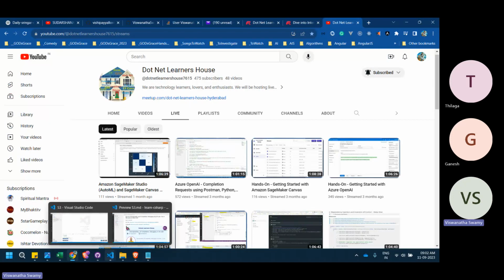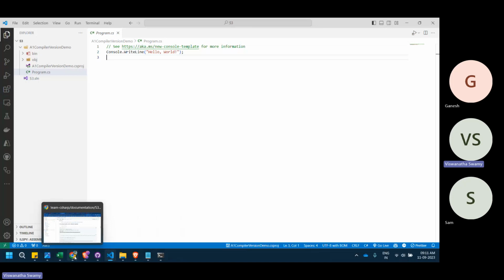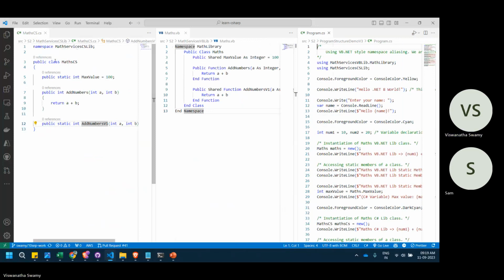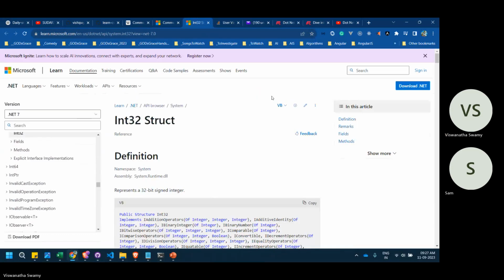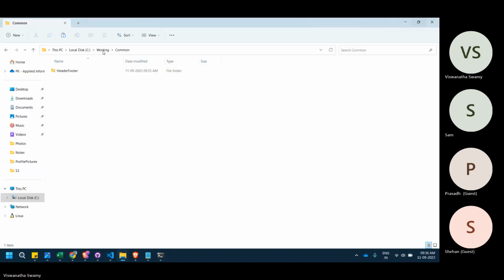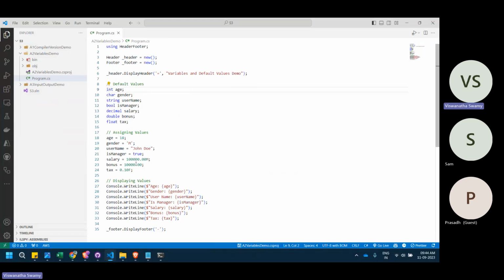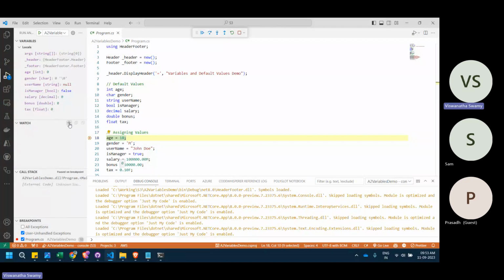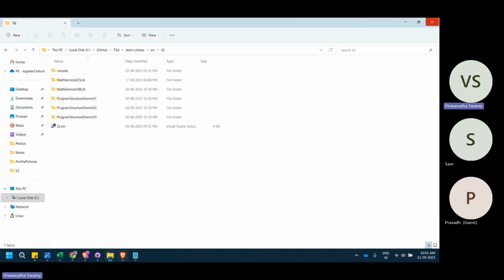Dive into Interoperability JIT Compilation Debugging in VS Code Microservices series - 3 / 120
Dive into "How it was possible to use VB.NET Library in C# Project?"
Dive into "JIT Compilation" Process
Showing Compiler Version error version - A1CompilerVersionDemo.csproj
Multiple Projects by adding A2VariablesDemo.csproj and A3InputOutputDemo.csproj
Dive into "Debugging using VS Code"
Adding .vscode folder
Adding settings.json and setting up "dotnet.defaultSolution": "S3.sln"
Adding tasks.json
Adding launch.json
Debugging using VS Code